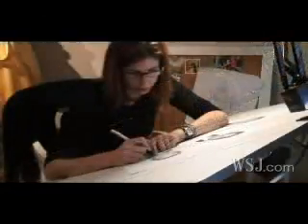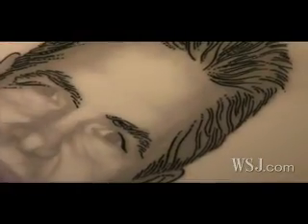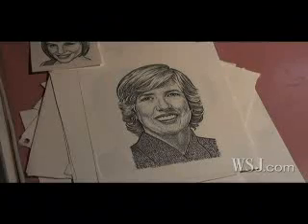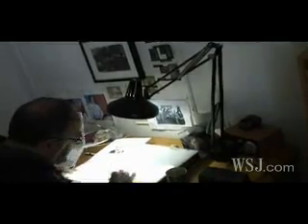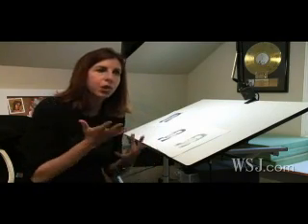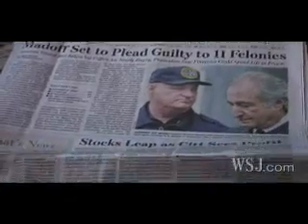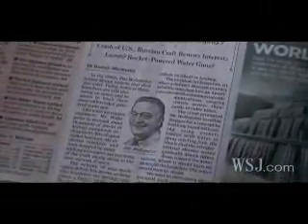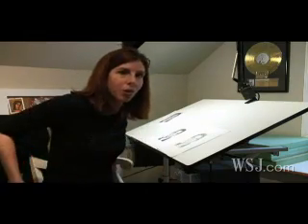How WSJ Stipple Drawings are Made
Video included in a WSJ.com article about the Jurnal's hedcut artists and how they make their renderings.